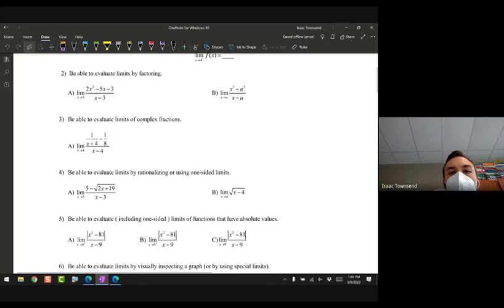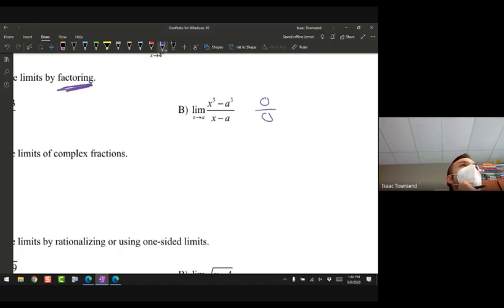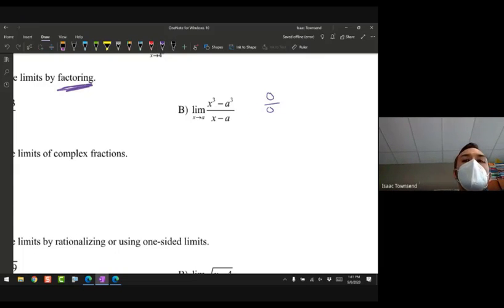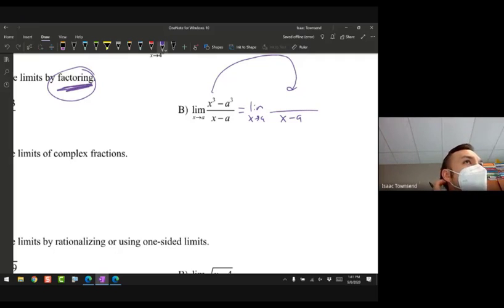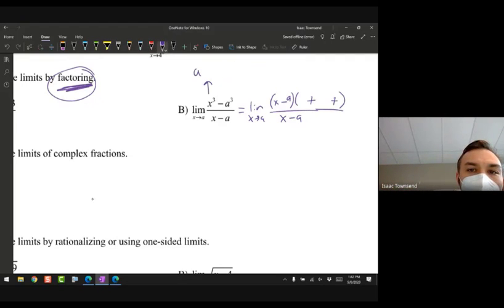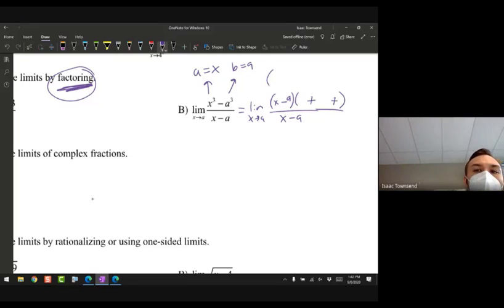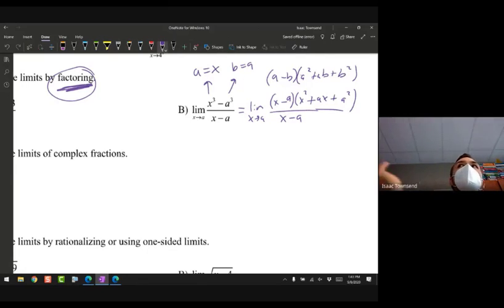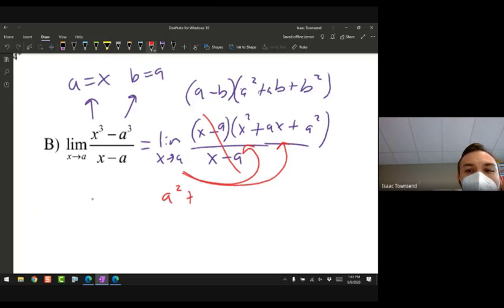CalAB - Limits Review